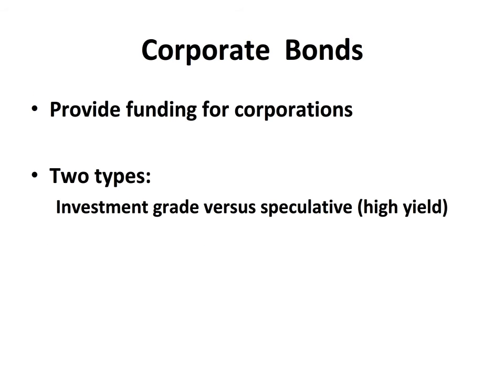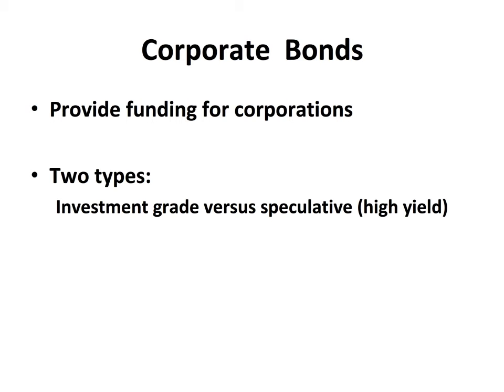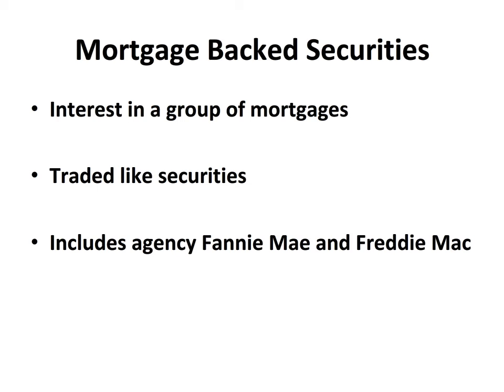9 3 corporate munis mbs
Describes corporate, municipal bonds, and mortgage backed securities